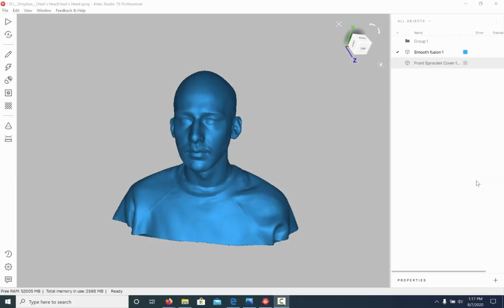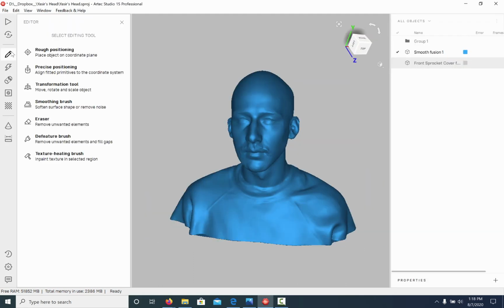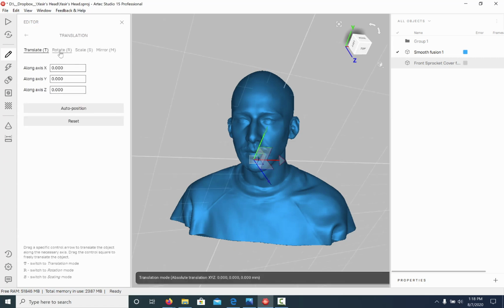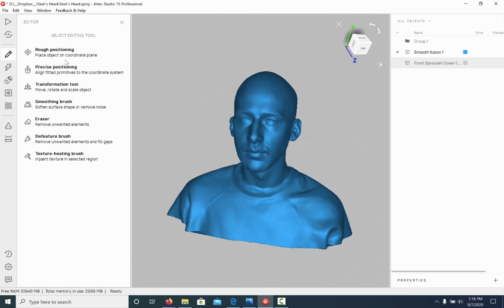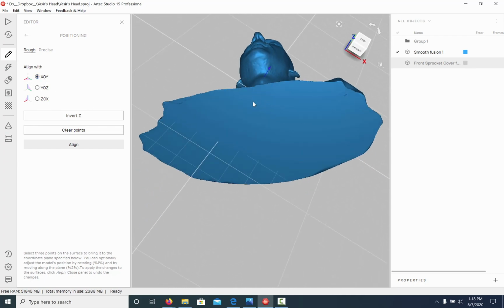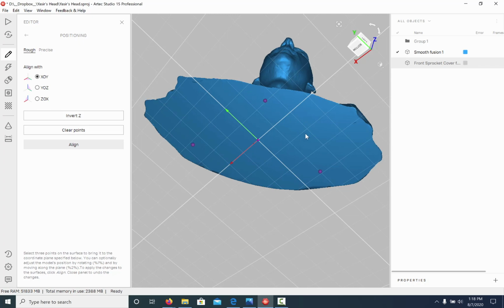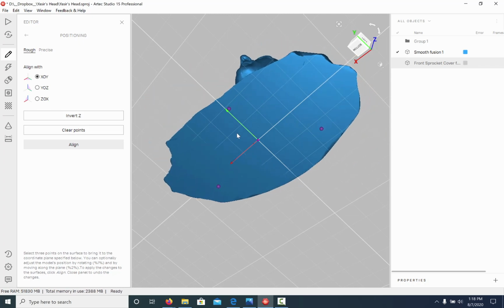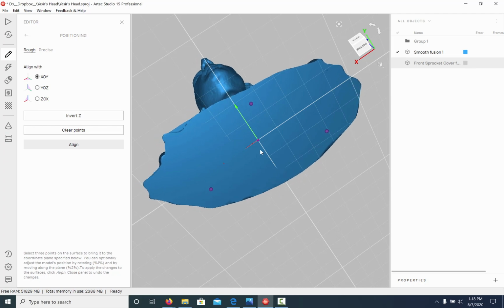Artec Studio 15 Quick Tip: Align Models to World Coordinate System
Quick ways to align 3D models to the world coordinate system inside Artec Studio 15. The 3D scanning software is the engine that powers all Artec 3D scanners (Artec Eva, Space Spider, Leo, Micro, and Ray).